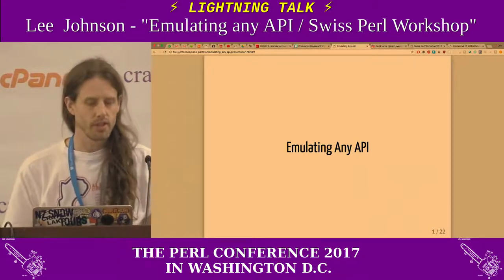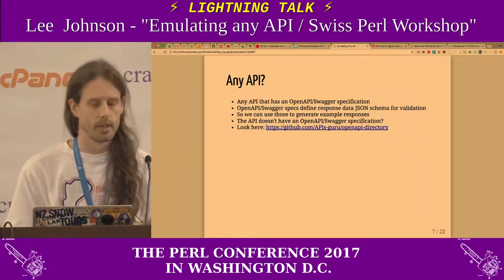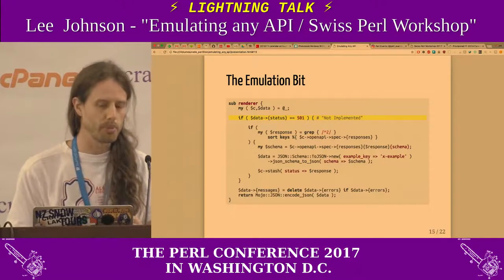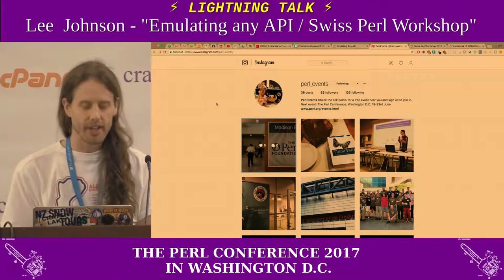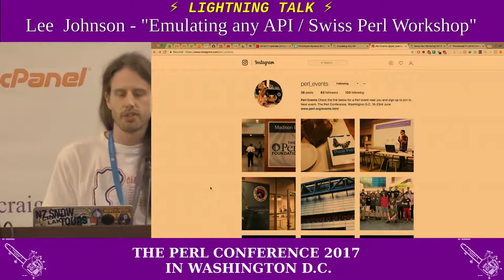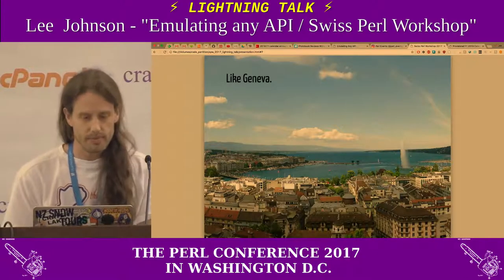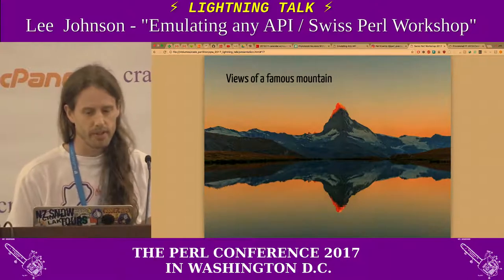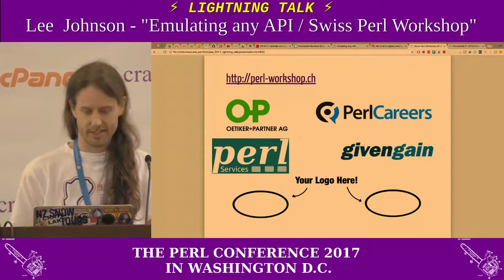Lightning Talk by Lee Johnson - "Emulating Any API (and some other topics"